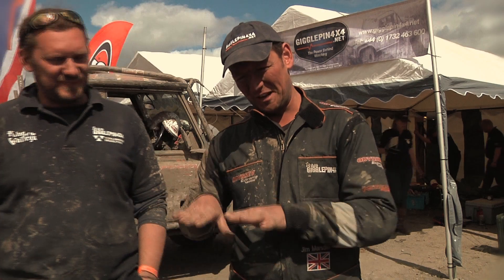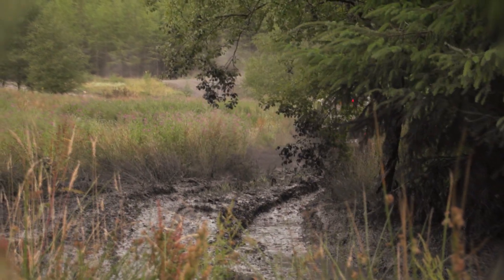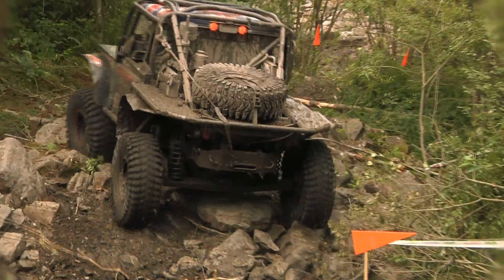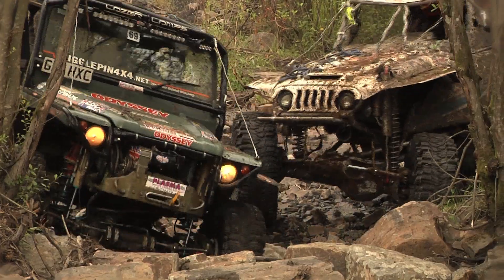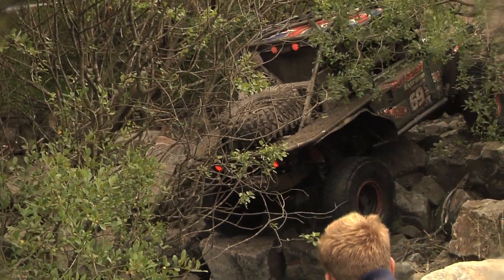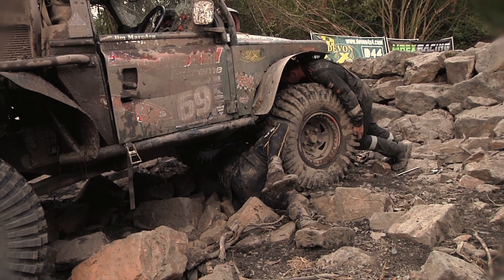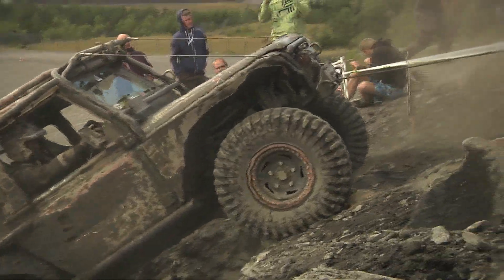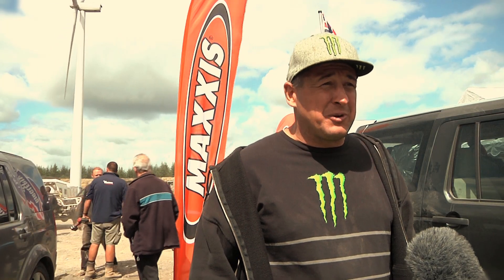KOV 2013 Team Gigglepin 4x4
Team Gigglepin 4x4 at the King of the Valleys 2013.
Jim Marsden tells us how its done.
Produced by OP Sporting Productions.
KOV 2013

with a guest appearance from Shannon Campbell